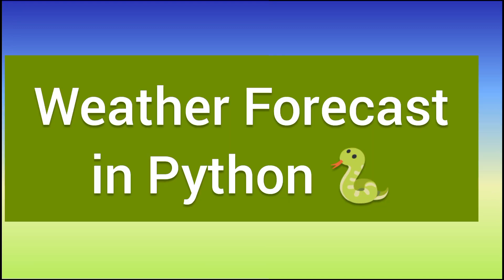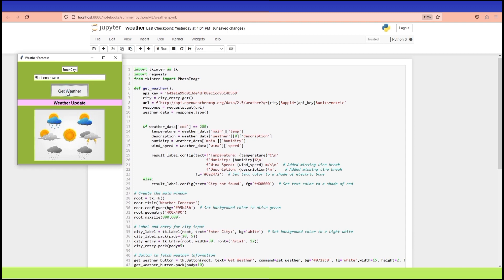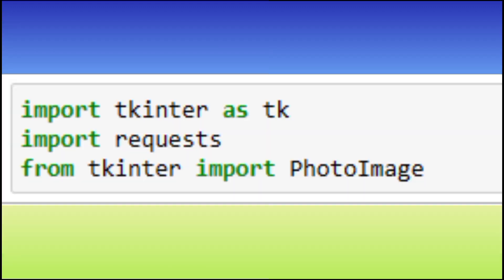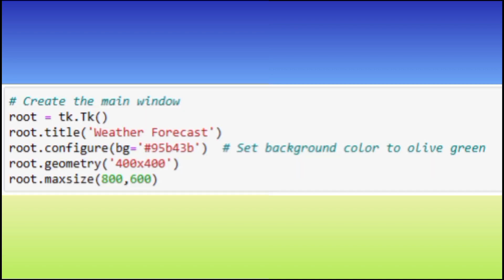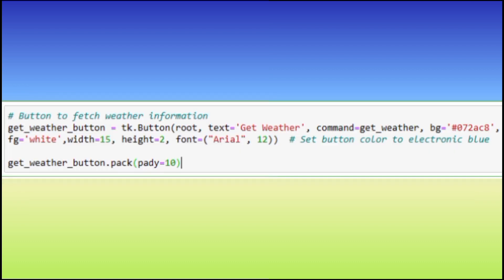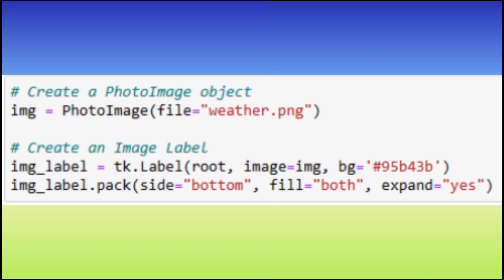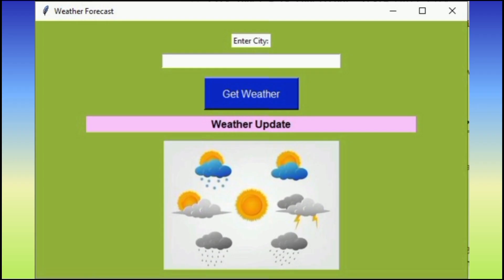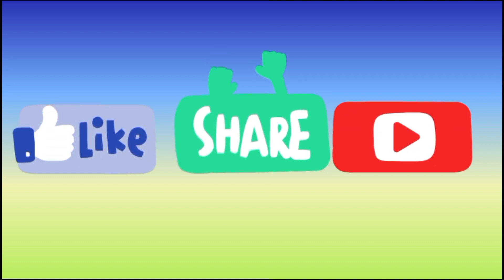Weather ☁️ Forecast in Python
Python IDE: Jupyter Notebook
Programming: language Python
Python library: tkinter